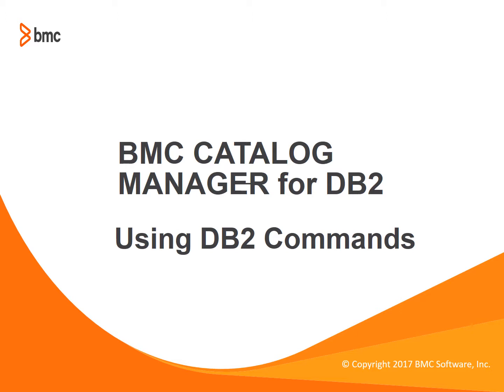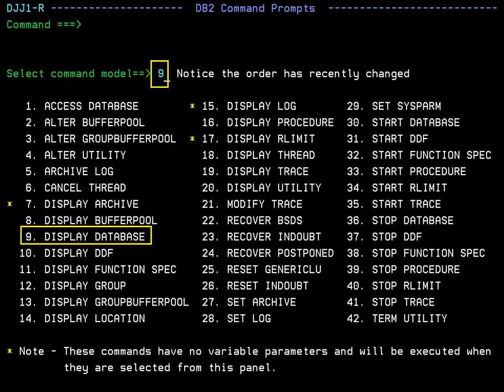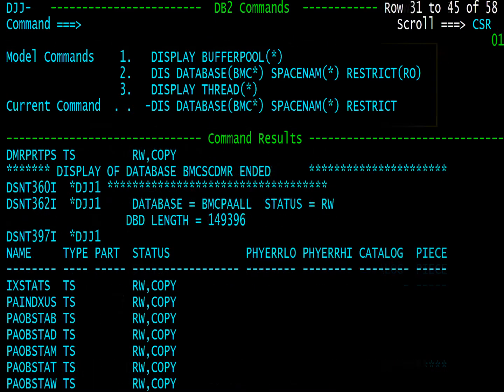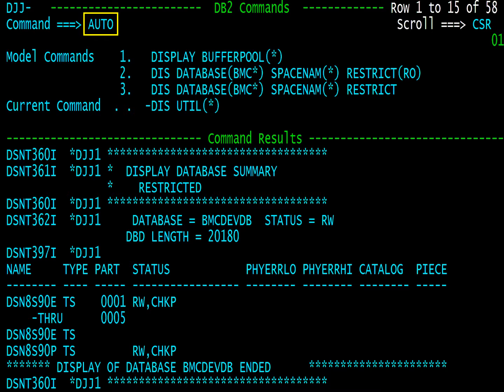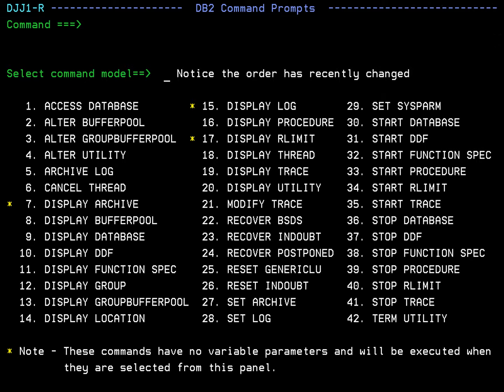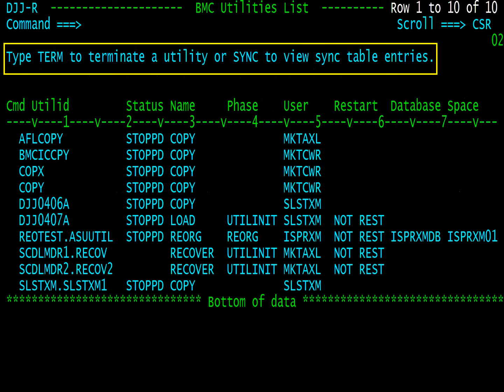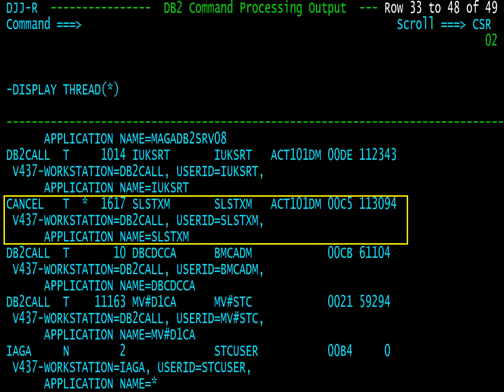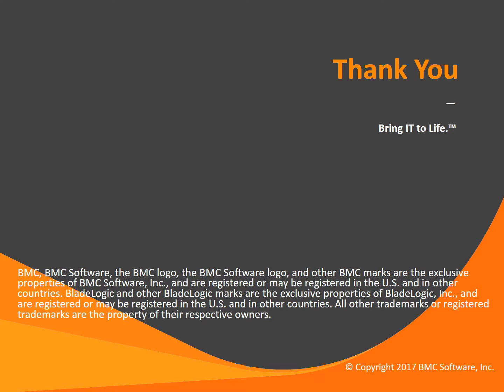CATALOG MANAGER for DB2 - Using Db2 commands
Intro: (0:00)
CATALOG MANAGER for DB2 overview: (0:14)
Commands overview: (0:32)
Command interface: (0:59)
Selecting a model: (1:10)
Executing a command: (2:03)
Saving a command: (2:49)
MANY command: (3:15)
FEW command: (3:26)
AUTO command: (3:39)
DB2C command: (4:31)
PROMPT command: (4:47)
DISUT command: (5:17)
TERM command: (5:36)
BMCUTil command: (6:04)
STATUS command: (6:32)
DISTHread command: (7:05)
CANCEL command: (7:35)
LCAT command: (8:08)
Outro: (8:47)